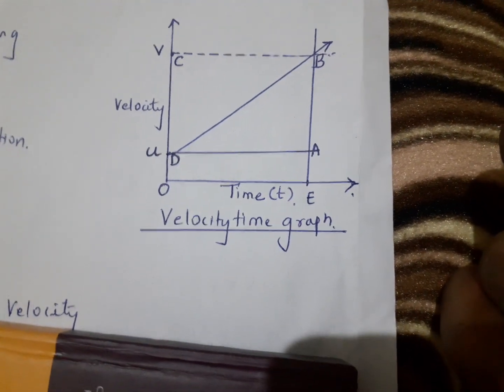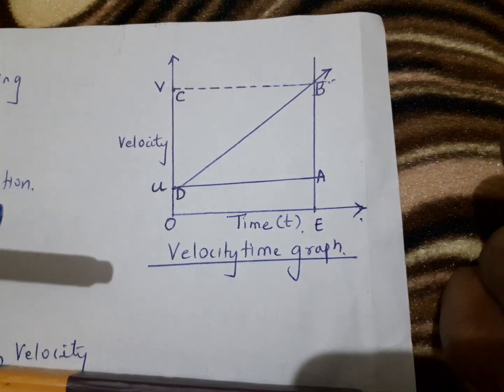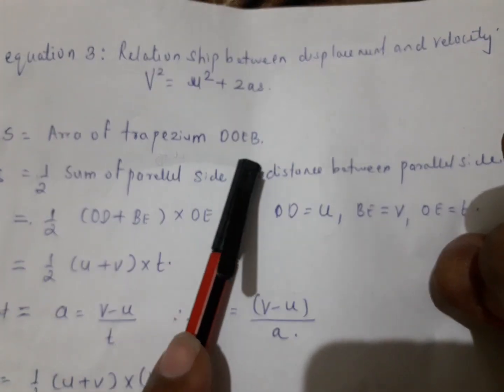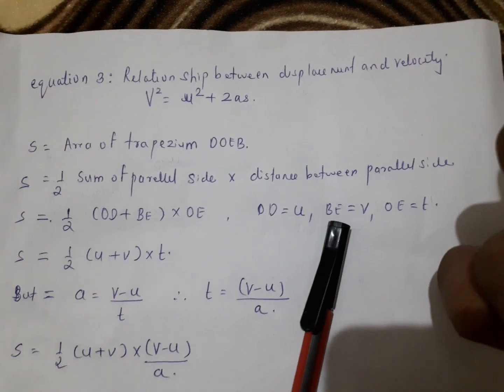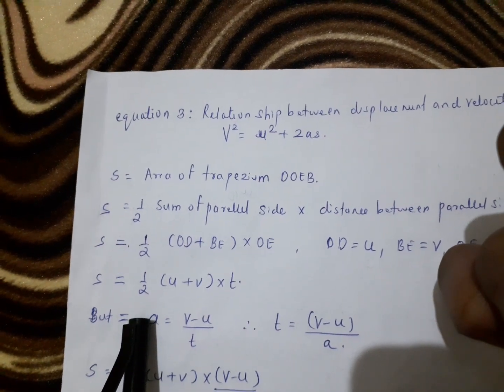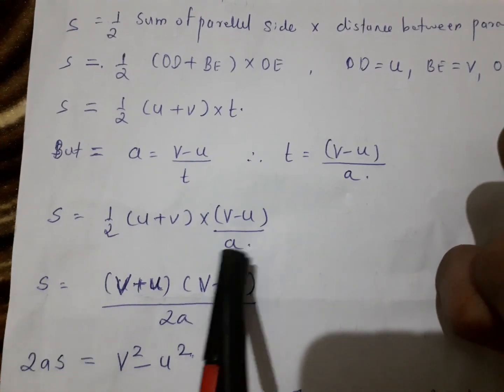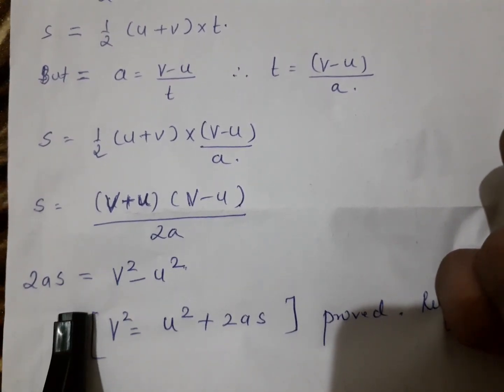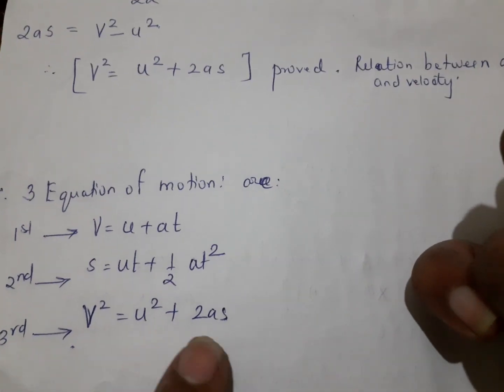9th state board ch1 laws of motion: 3rd equation of motion